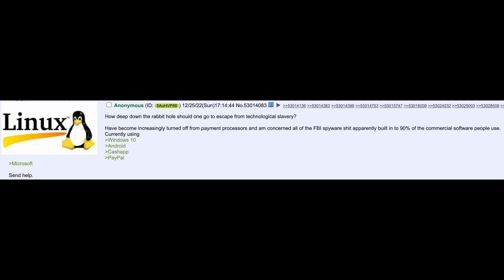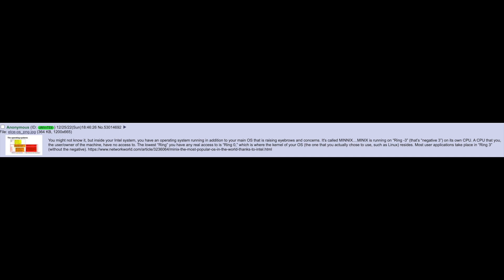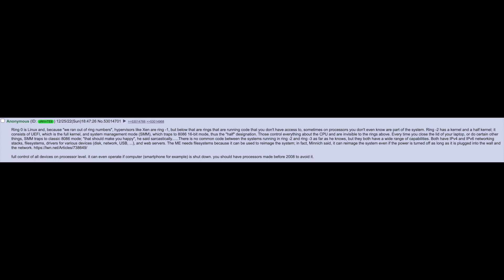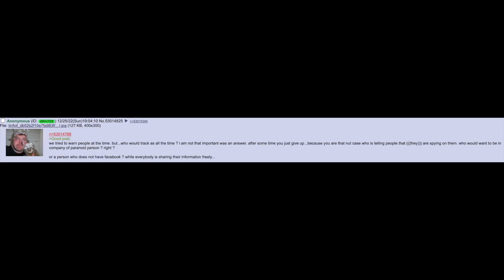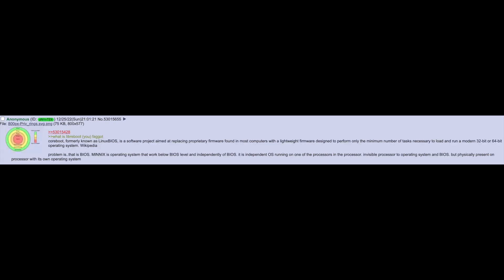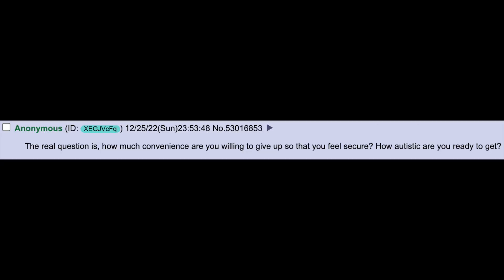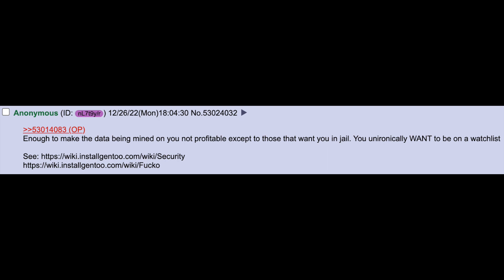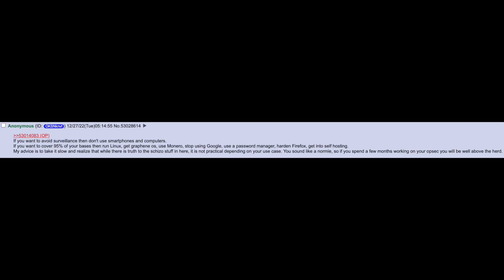How to Escape Technological Slavery? | 4chan greentext